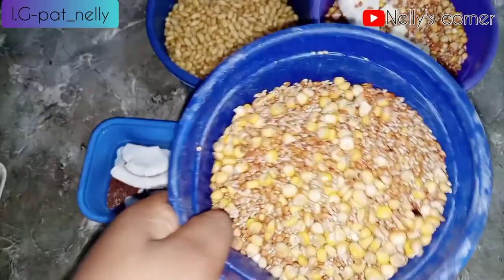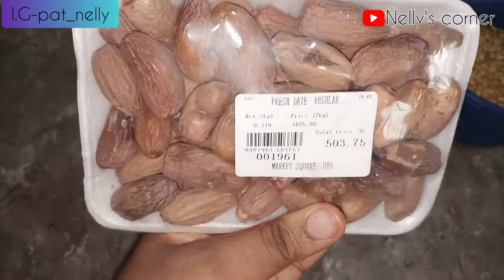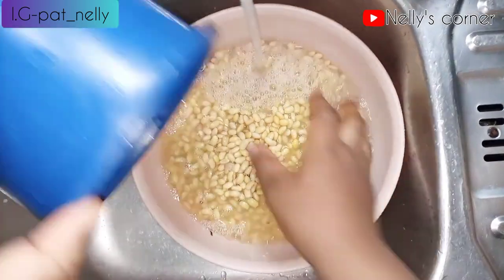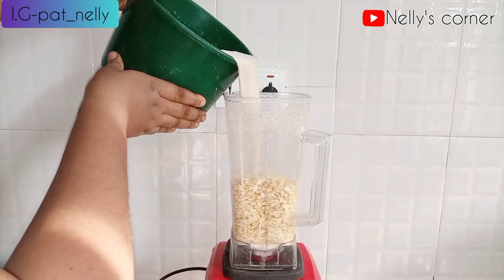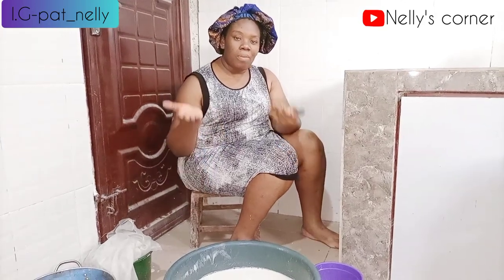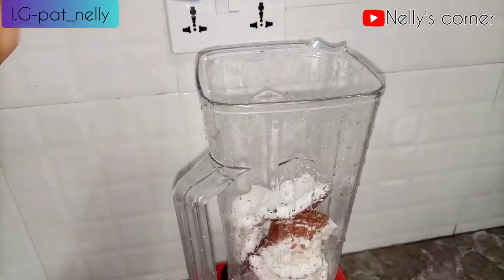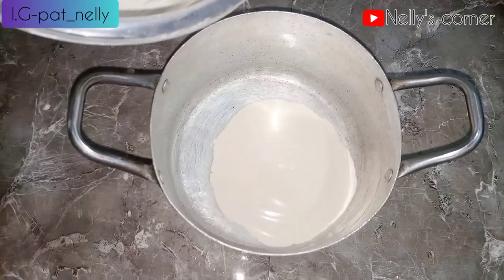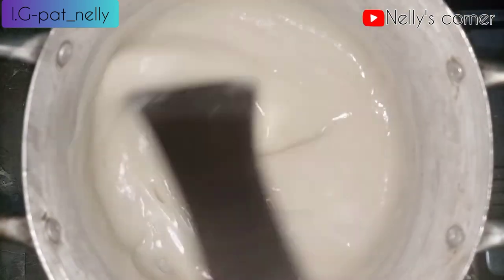HOW TO MAKE LACTATION PAP FOR GOOD BRE@STMILK SUPPLY//EXCLUSIVE BRE@STFEEDING MADE EASY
In this video, I made a special pap that will help Nursing mothers in BRE@STMILK supply in order to help mothers who wants to do exclusive breastfeeding for their baby to do it with ease.
NB: I get some money when you watch my ads, if u want to APPRECIATE my video pls 🙏 don't SKIP MY ADS.THANK YOU